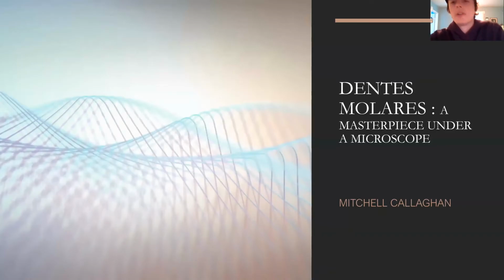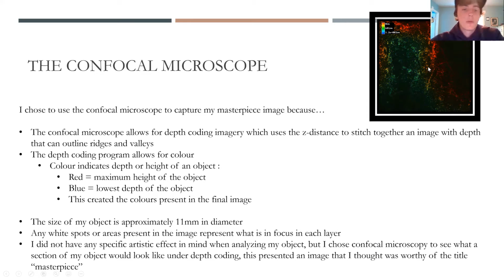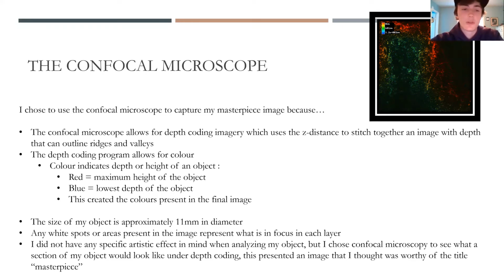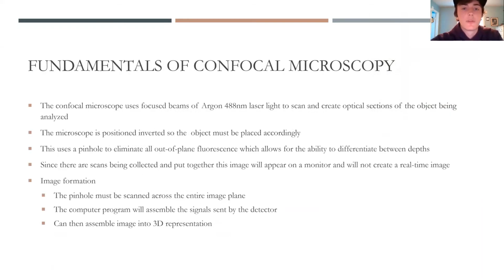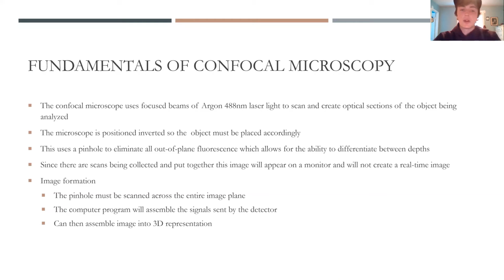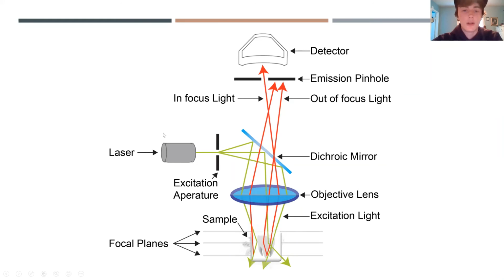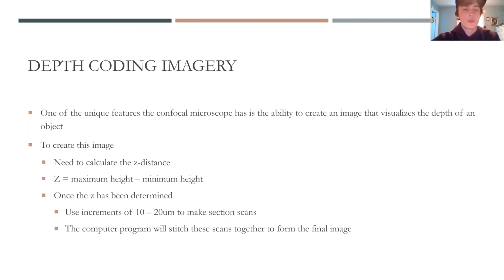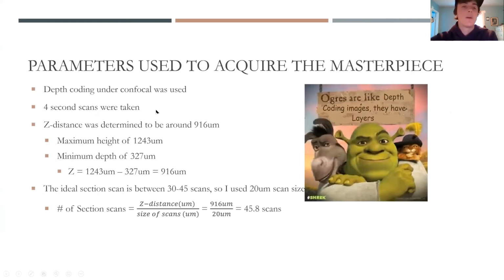Masterpiece Under the Microscope: Dentes Molares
Forensic Microscopy student Mitch Callaghan uses a Confocal Microscope to shed some wisdom on his specimen.